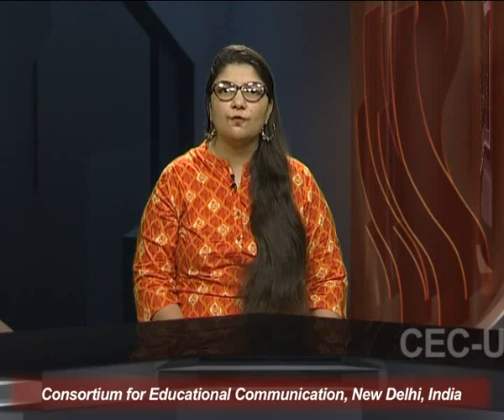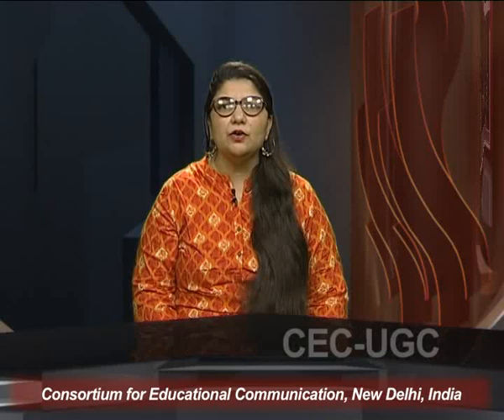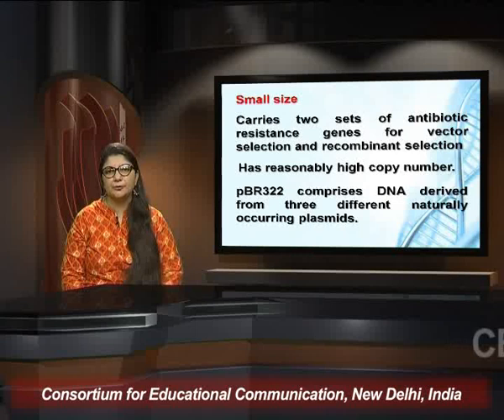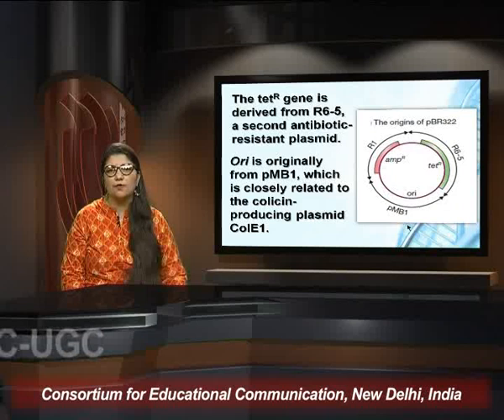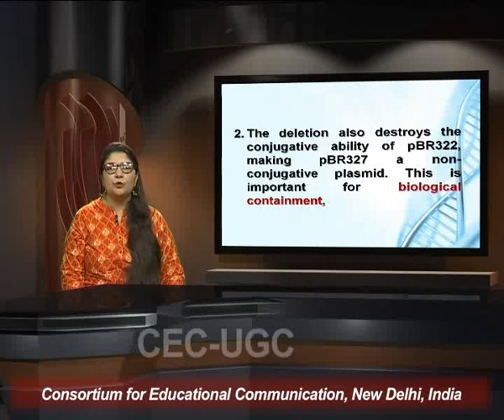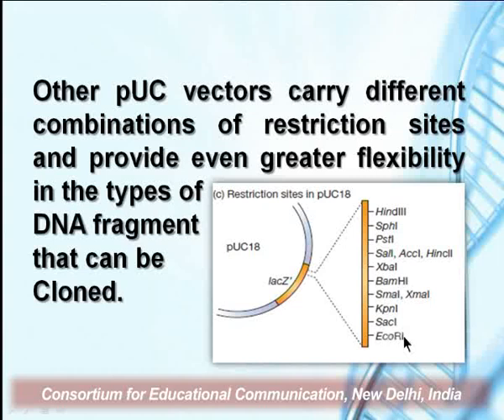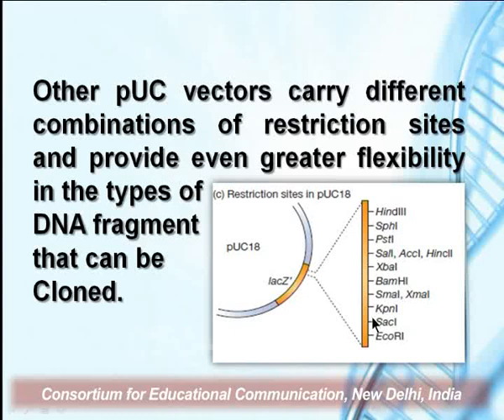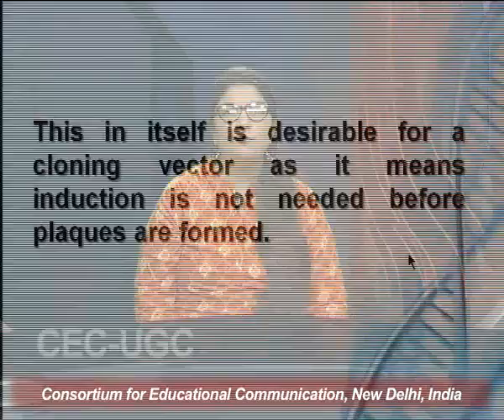Recombinant DNA Technology : Cloning Vectors - II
This Lecture talks about Recombinant DNA Technology : Cloning Vectors - II